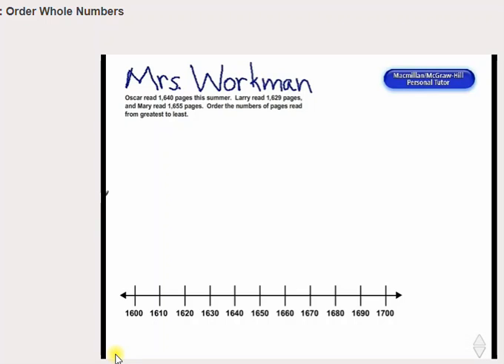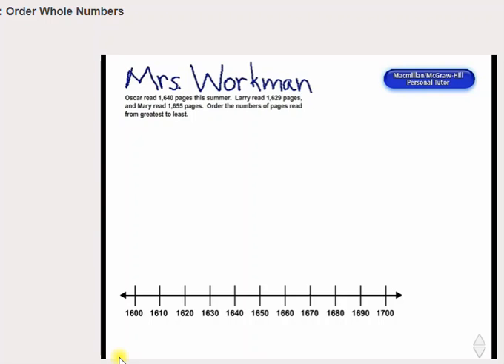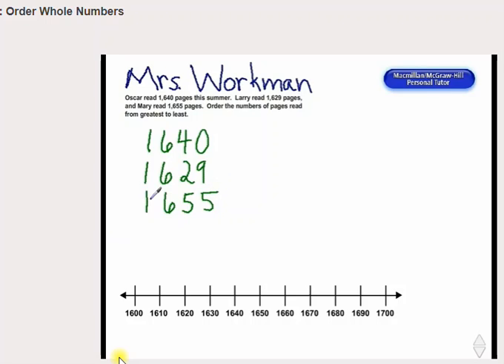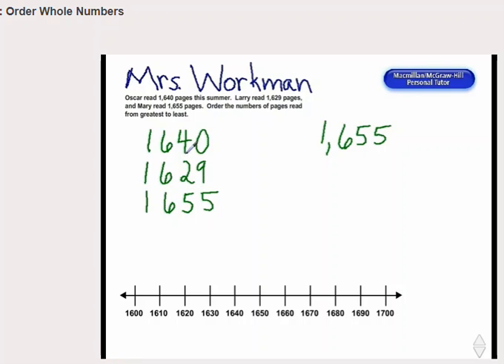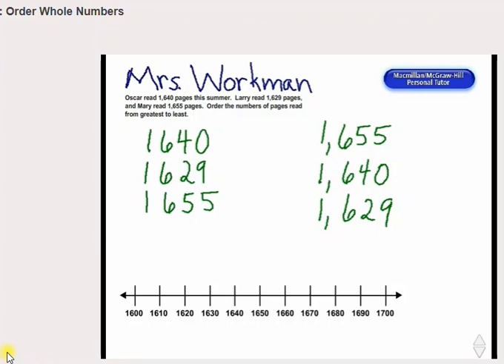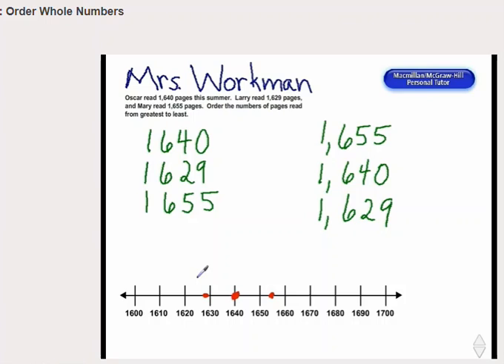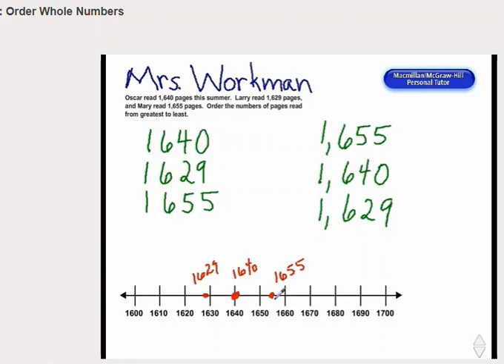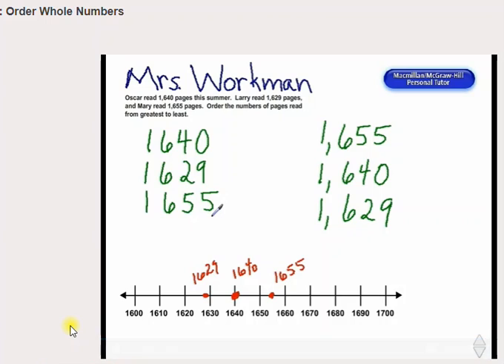LEARN HOW TO ORDER WHOLE NUMBERS MATH LESSON the easy and fast way! by McGraw Hill Math grade 4 kids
Effortlessly learn English through stories/text  that have  pictures and multimedia effects. These videos are especially helpful for special needs and ESL audience. Learning Made Easy, Learning Made EZ